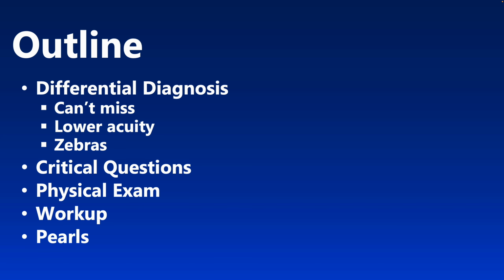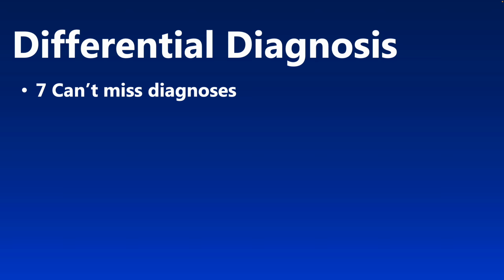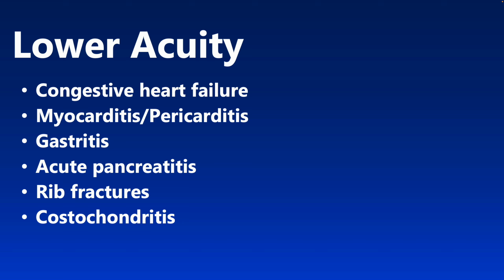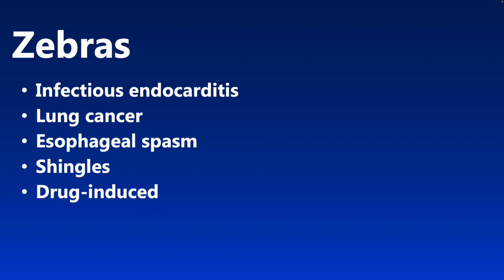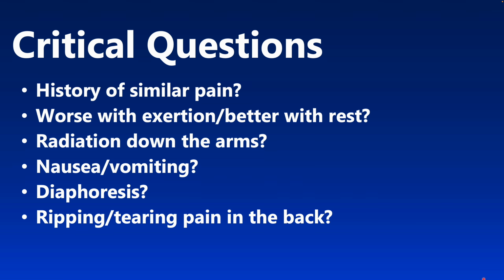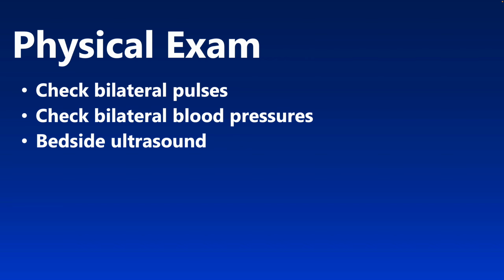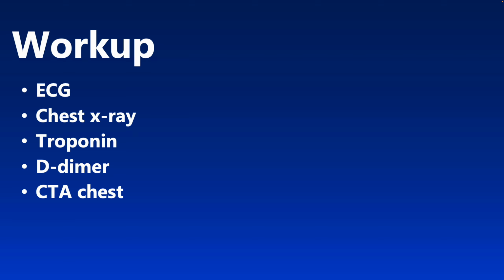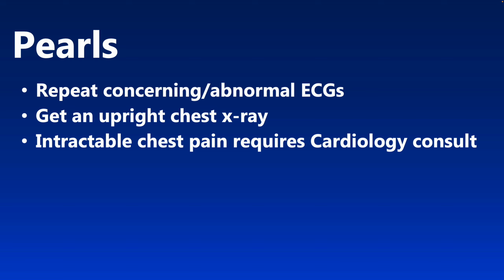Emergency Medicine Rotation Guide: Chest Pain Workup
Breaking down the chief complaint of chest pain to help medical students succeed on their Emergency Medicine rotation, sub-I, and clerkship!

📈 BETTER BOARDS SCORES 📈
TrueLearn SmartBanks for USMLE, COMLEX, and Residency exams are question banks with expert explanations and deep analytics to help take your board exam scores to the next level. and use promo code moose25 for $25 off a SmartBank subscription of 90+ days! ¹

⭐ MED SCHOOL & RESIDENCY ESSENTIALS ⭐
The Med School Moose Amazon Shop features some amazing, must-have products for medical professionals ²

💉 SUNDAY MORNING ROUNDS NEWSLETTER 💉
My monthly newsletter for medical students and residents is filled with tips and advice to help you learn, grow, and become a better doctor.

*I claim no rights to the images displayed in this video*